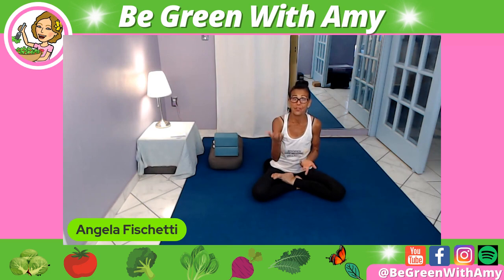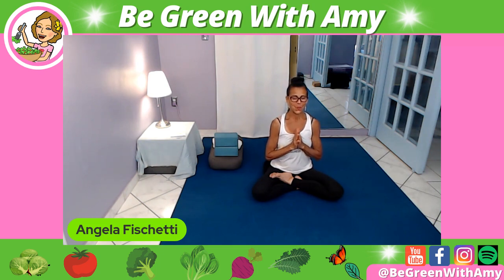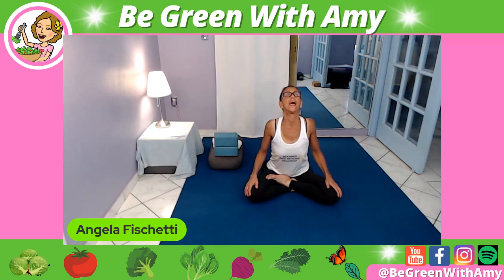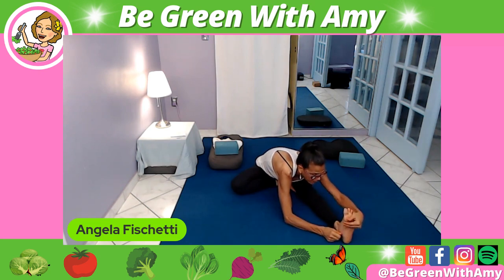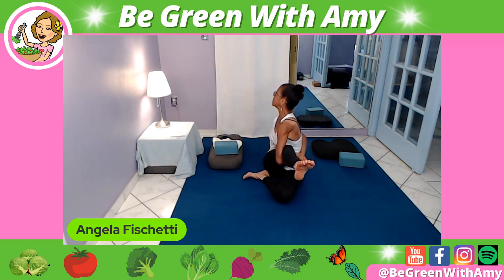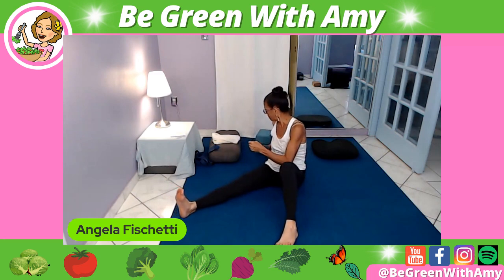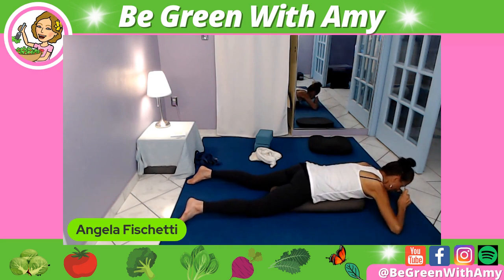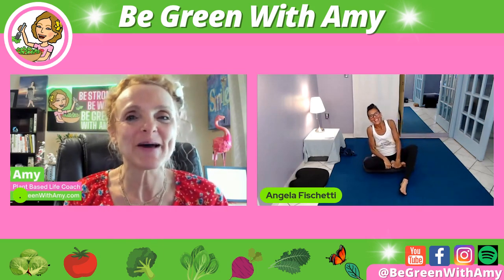Sleep Better - Restorative Sleep Yoga With Yoga Instructor Angela Fischetti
Having trouble falling or staying asleep?  Yoga instructor Angela Fischetti will teach us a session on Restorative Yoga that focuses on helping people sleep, suggested to be done at night, before going to sleep.  Office Yoga for Stress Relief: Chair Yoga to Calm Your Mind & Strengthen Your Core Angela Fischetti CLICK MORE ⬇⬇

Yoga accessories for class:

Fitness Yoga Meditation Cushion
Yoga Mat
Yoga Blocks
Yoga Strap
Yoga Bolster D.I.Y. from 3 rolled up bath towels
Cushion or Pillow
1-2 Hand Towels

🛍 Amy's Favorite Kitchen Gadgets, Gifts, Books and More! Amazon Store

Hi I’m Amy.
My husband Rick & I adopted a Whole Plant lifestyle in 2012.
We have had fantastic health results. Together, we've lost over 130 pounds!
We offer private, lifestyle coaching and Zoom cooking lessons.
We love to share our knowledge of this lifestyle and hope to spread the word and help others to Be Strong, Be Well and Be Green!

We work many hours bringing this information to you. This lets us know you liked watching and would like to see more content like this.

Angela Fischetti is a physical fitness and yoga instructor and licensed massage therapist specializing in wellness for older adults. She began teaching seniors in her 30s at a time when she embarked on her own challenging healing journey. Three decades later, a senior herself, Ms. Fischetti combines years of experience and research with a unique combination of empathy and encouragement for older adults seeking a healthier lifestyle. Ms. Fischetti also researches latest finds in senior fitness and consults with each client's medical practitioners for tailored workouts. As a massage therapist, Ms. Fischetti also works with geriatric patients with memory and other delicate disorders who benefit from gentle touch and movement in palliative care. Clients enjoy working with Angela for many reasons, including her attention to detail, but also, her sense of humor.  Based in the Ft. Lauderdale area, Angela has served South Florida clients for over 20 years.Brooklyn-born with background in Shakespearean theater and a life-long passion for song, Angela is also a devoted companion to felines.

Be Strong, Be Well and Be Green!🌱